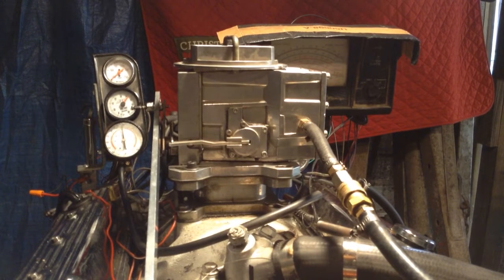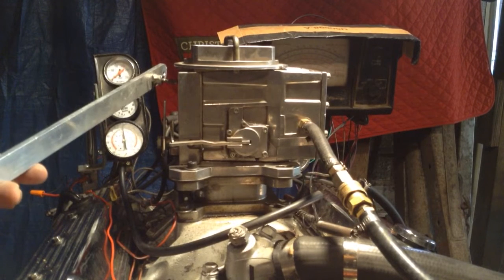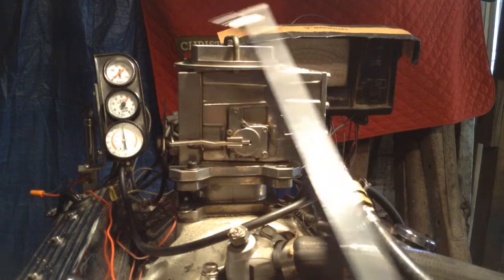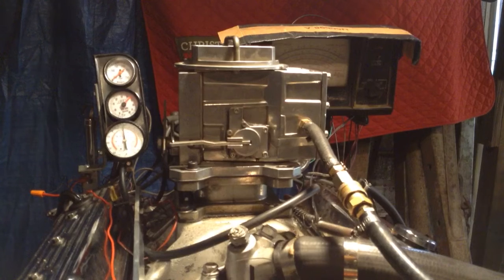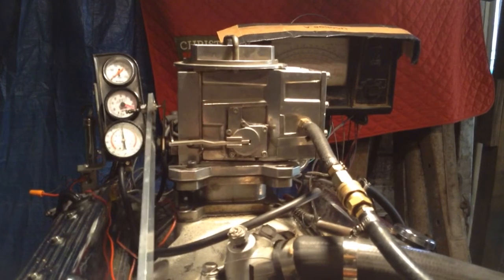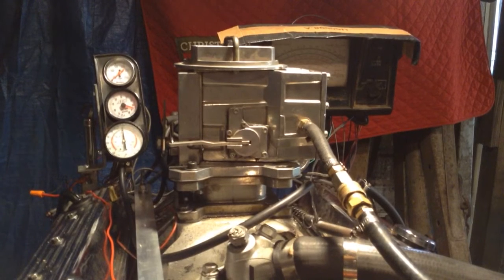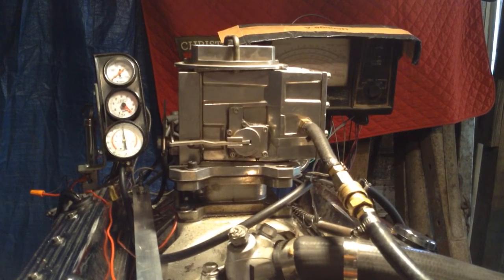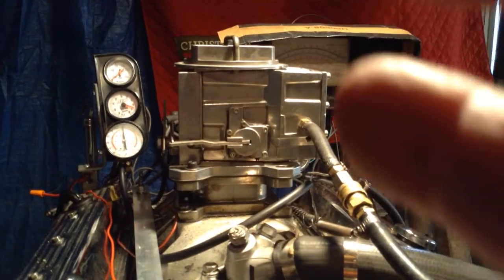Mike predator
This is a predator that is being tested on a running engine.